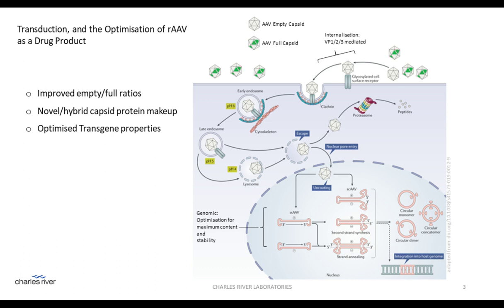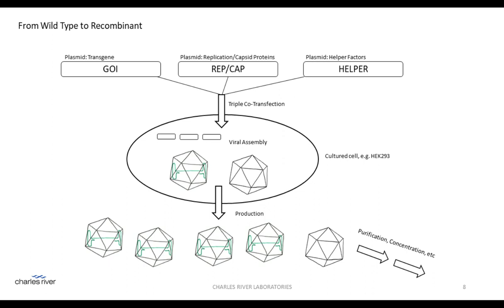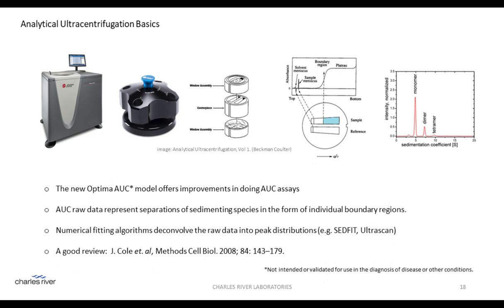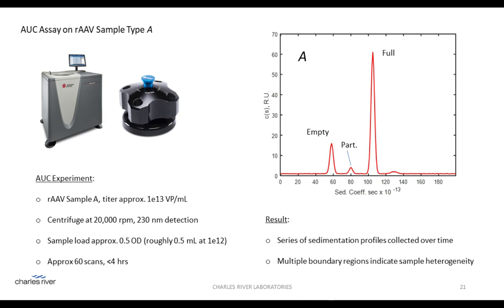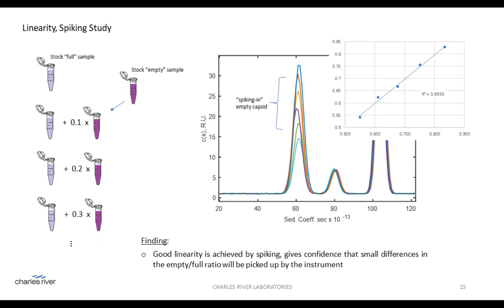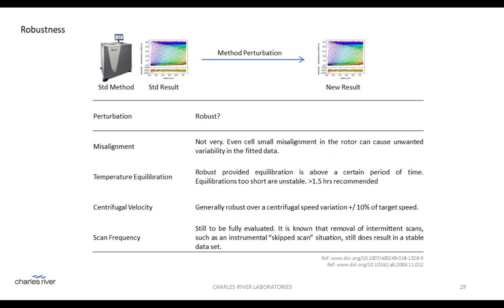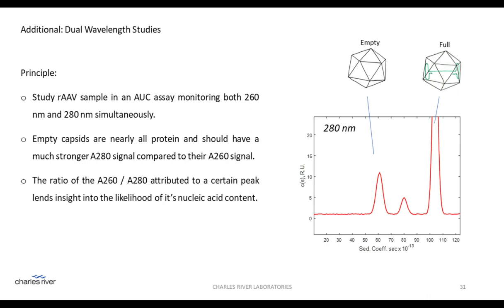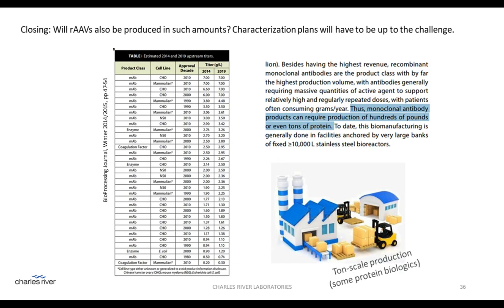Considerations in the Use of Analytical Ultracentrifugation for Characterization of AAV Gene...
Presented By:
Christopher Sucato

Speaker Biography:
Christopher Sucato is Associate Director for biophysical characterization at Charles River Laboratories. Prior to joining Charles River, as part of the acquisition of Blue Stream Laboratories, Dr. Sucato led the biophysical group at Blue Stream from 2010 to 2016. Dr. Sucato was a Ruth L. Kirschstein National Research Service Award fellow at the Departments of Biomedical Engineering and Biophysics at Boston University, where he developed nanoparticle-based agents for the early detection of biomarkers in inflammation. Dr. Sucato's research experience includes characterization of protein-protein and protein-nucleic acid interactions by a range of techniques, and the evaluation of kinetic interaction constants. Dr. Sucato holds a Ph.D. (2008) in Chemistry/Biochemistry from the University of Southern California.

Webinar:
Considerations in the Use of Analytical Ultracentrifugation for Characterization of AAV Gene Delivery Vectors

Webinar Abstract:
Analytical Ultracentrifugation (AUC) in the biopharmaceutical industry has traditionally been employed in the analysis of aggregation and higher order structure in protein drug products. More recently, gene delivery vectors have opened new avenues for AUC-based characterization and QC lot release methodologies. We discuss here the parameters of an AUC method which conform to the objectives of an ICH/cGMP validation and suggest gap-bridging strategies to maintain a high-quality AUC platform for use in AAV programs.

Earn PACE Credits:
1. Make sure you’re a registered member of LabRoots
2. Watch the webinar on YouTube or on the LabRoots